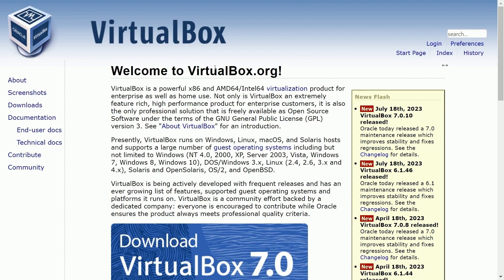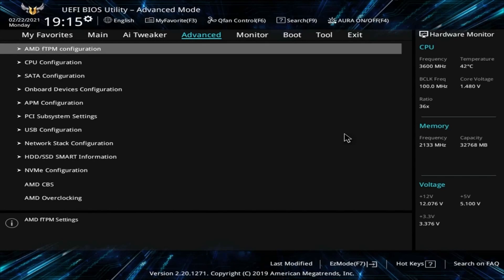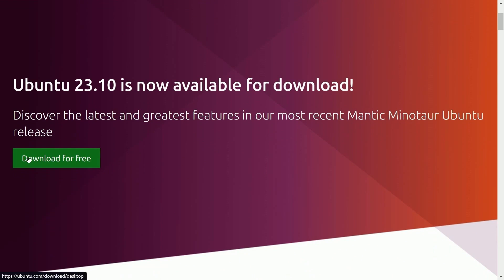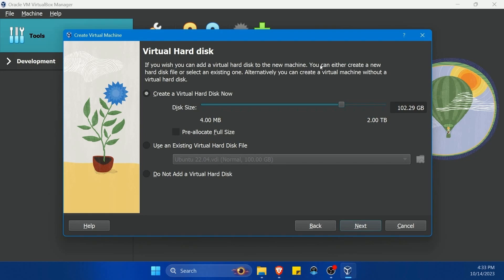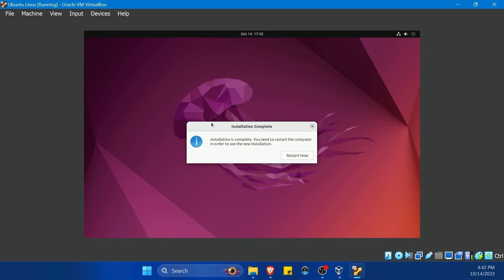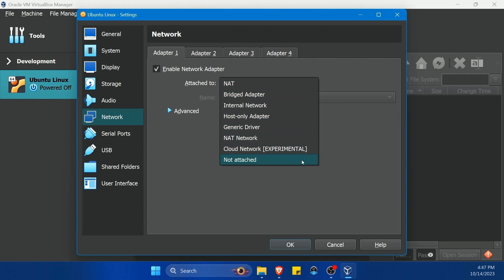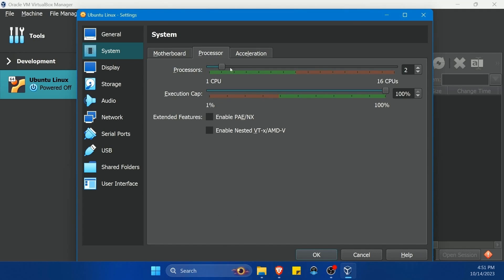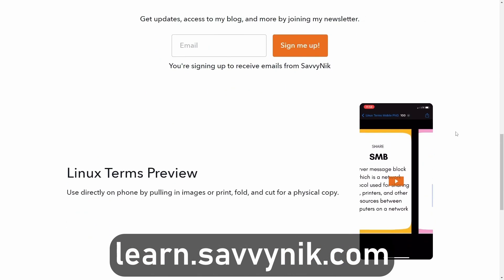How to Install & Use VirtualBox on Windows 11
How to use & install VirtualBox on Windows 11. I'll show you how to download, install, and use VirtualBox 7 on a Windows 11 PC. We'll also install Ubuntu Linux and run a Virtual Machine directly on VBOX.